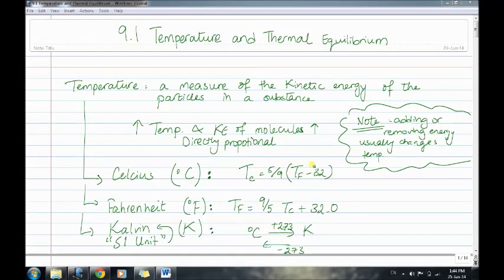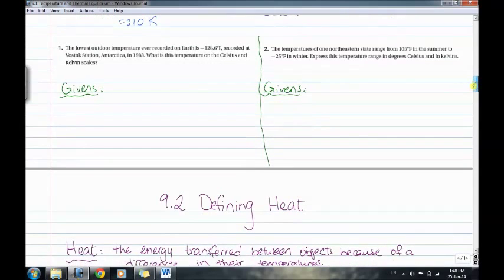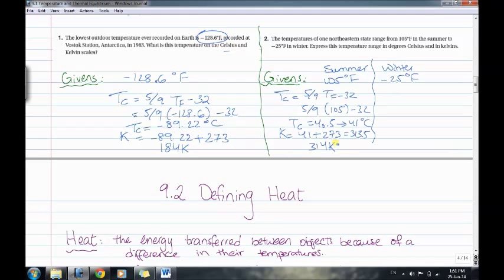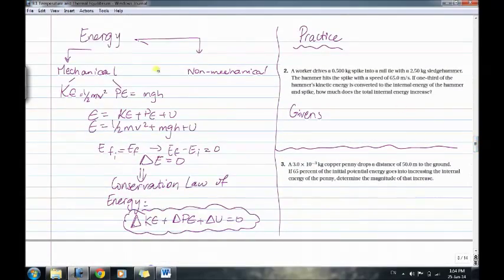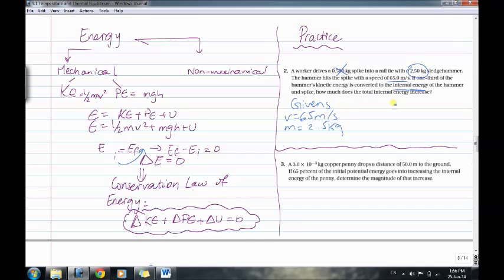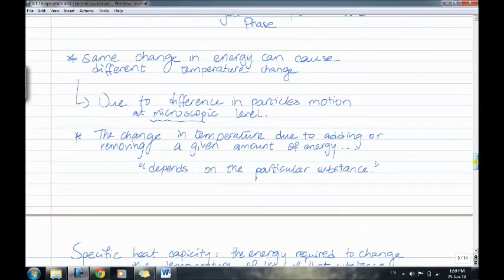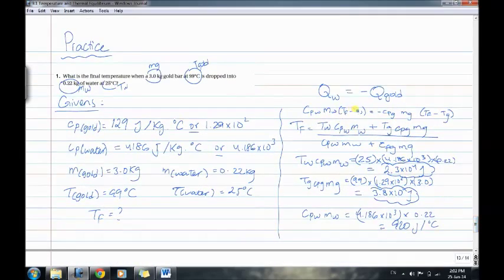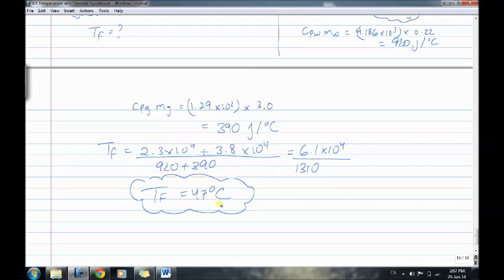G11- Chapter 9 Heat and Temperature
Sana Nour Grade 11A student explains Chapter 9, Heat & Temperature with solving practices.